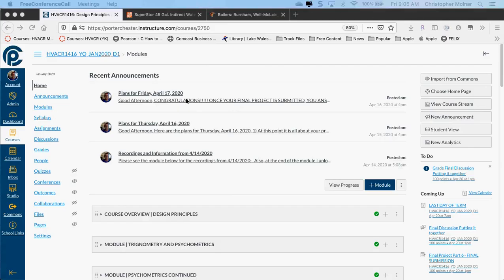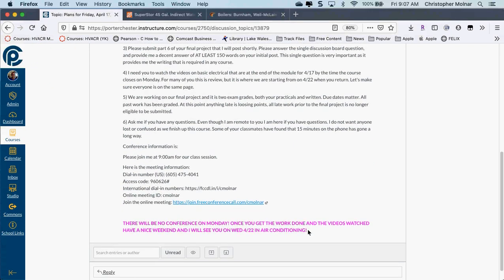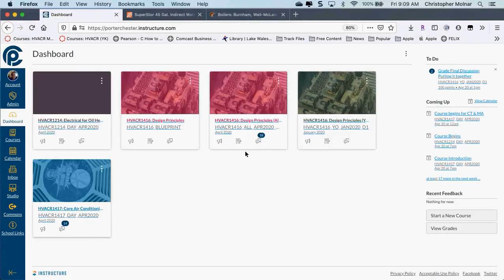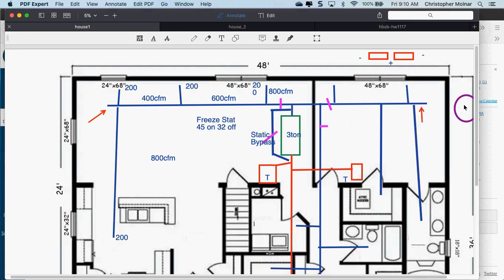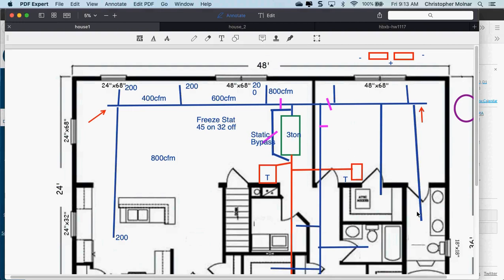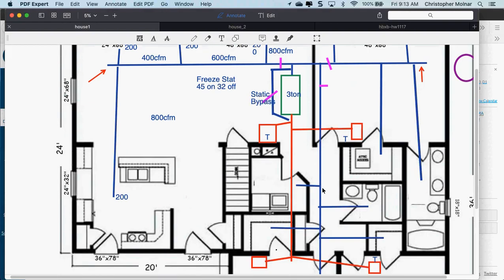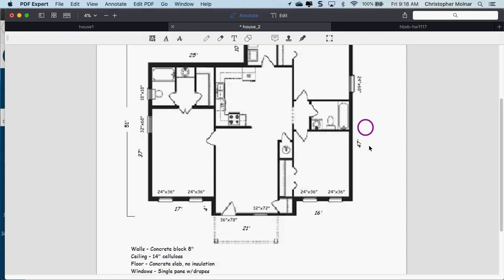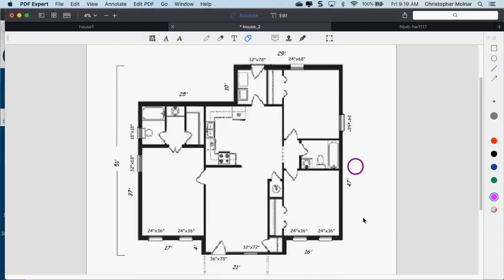Design: Final lesson of the Design Course - some Hydronics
Final lesson of the design course from 4/17/2020. Some discussion on their next courses, some discussion of hydronics and hydroair systems. It's a wrap. Coming next, one class of Core Air Conditioning, and one section of Electrical for Oil.